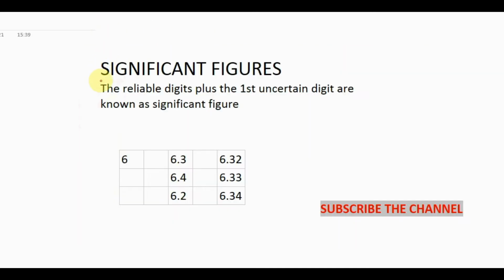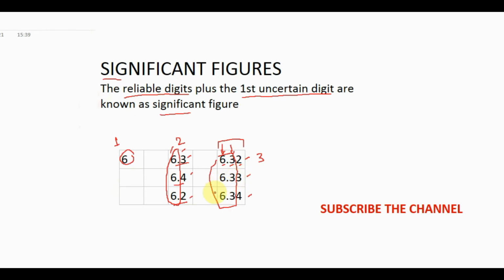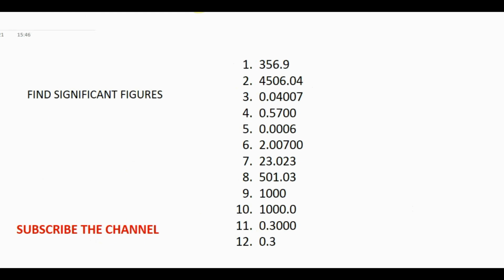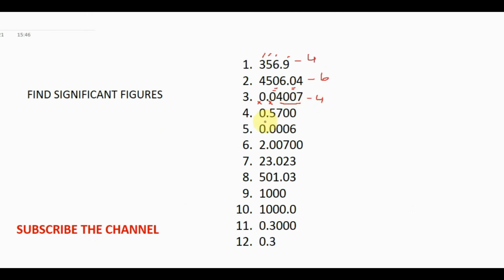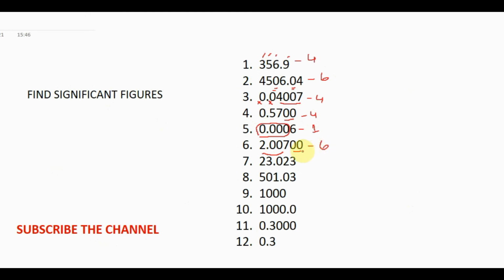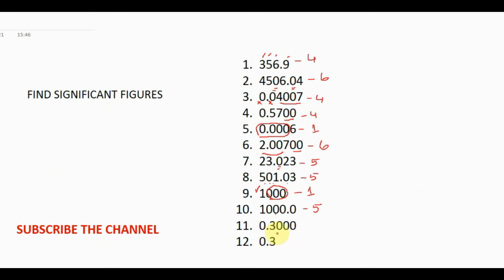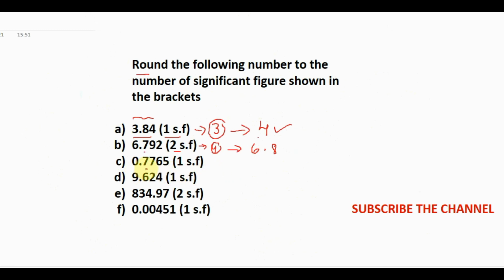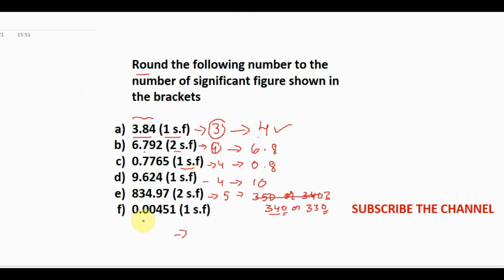IGCSE Mathematics Core and Extended-| SIGNIFICANT FIGURE - TRICKS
IGCSE MATHS Core and Extended|- SIGNIFICANT FIGURE - TRICKS